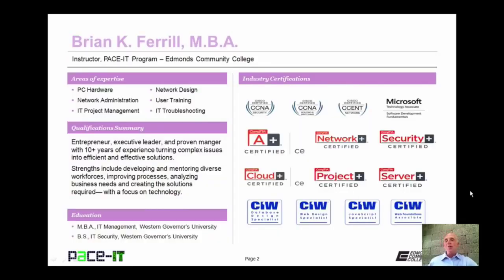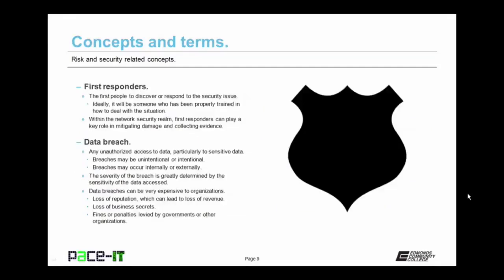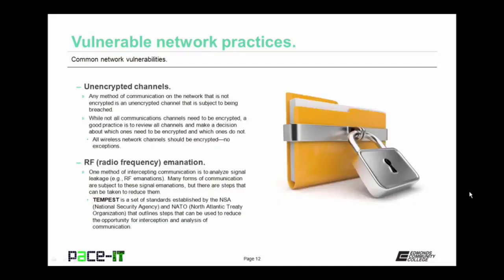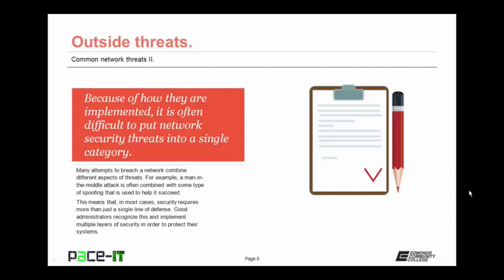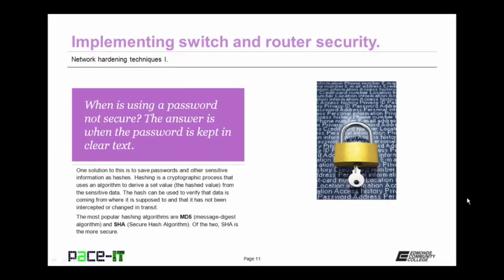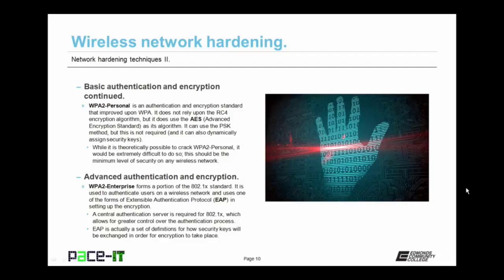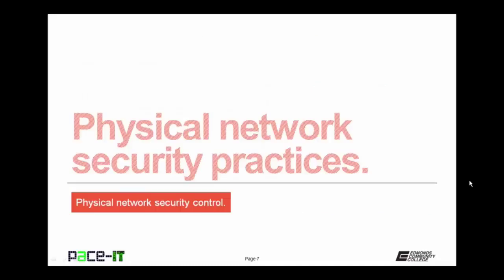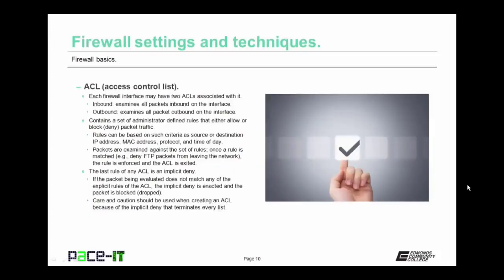CompTIA Network+ Course - Part2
Watch this video course to learn about computer networking. This course will help you need to prepare yourself for the CompTIA Network+ certification exam. Instructor Brian Ferrill

Topics that are covered:
      Wireless LAN Infrastructure (part 2)
      Risk and Security Related Concepts
      Common Network Vulnerabilities
      Common Network Threats (part 1)
      Common Network Threats (part 2)
      Network Hardening Techniques (part 1)
      Network Hardening Techniques (part 2)
      Network Hardening Techniques (part 3)
      Physical Network Security Control
      Firewall Basics
      Network Access Control
      Basic Forensic Concepts
      Network Troubleshooting Methodology
      Troubleshooting Connectivity with Utilities
      Troubleshooting Connectivity with Hardware
      Troubleshooting Wireless Networks (part 1)
      Troubleshooting Wireless Networks (part 2)
      Troubleshooting Copper Wire Networks (part 1)
      Troubleshooting Copper Wire Networks (part 2)
      Troubleshooting Fiber Cable Networks
      Network Troubleshooting Common Network Issues
      Common Network Security Issues
      Common WAN Components and Issues
      The OSI Networking Reference Model
      The Transport Layer Plus ICMP
      Basic Network Concepts (part 1)
      Basic Network Concepts (part 2)
      Basic Network Concepts (part 3)
      Introduction to Wireless Network Standards
      Introduction to Wired Network Standards
      Security Policies and other Documents
      Introduction to Safety Practices (part 1)
      Introduction to Safety Practices (part 2)
      Rack and Power Management
      Cable Management
      Basics of Change Management
      Common Networking Protocols (part 1)
      Common Networking Protocols (part 2)

This course is created by merging all the lessons related to the CompTIA Network + Course.